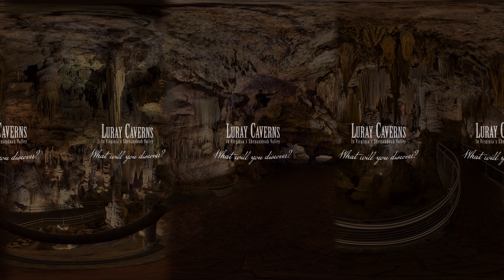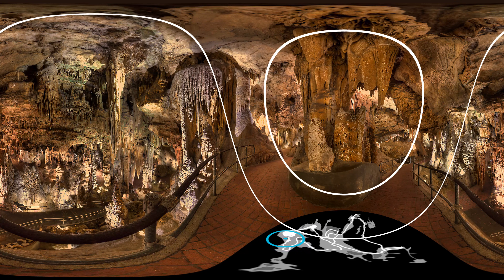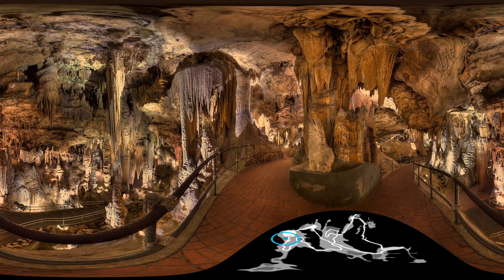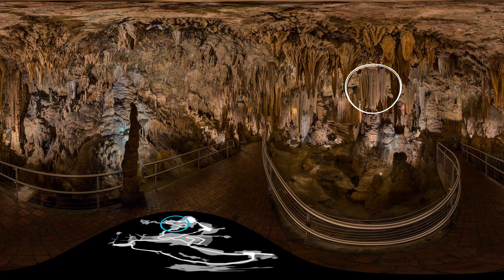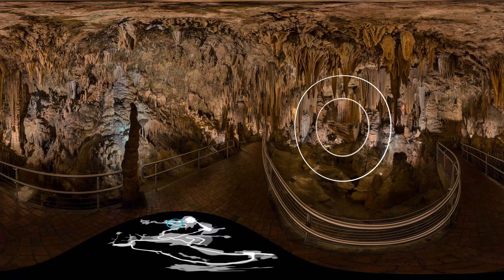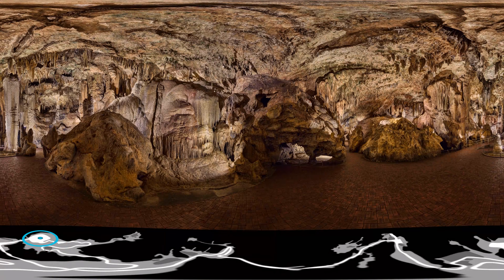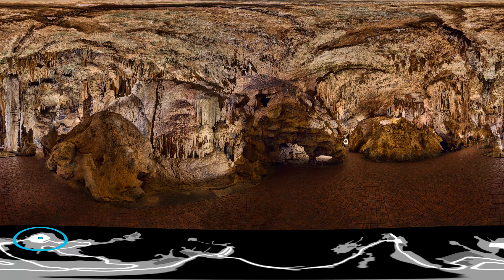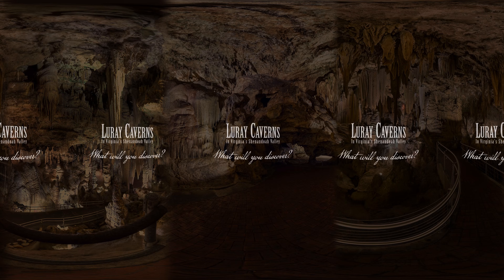Luray Caverns | 360 VR Video Tour | 360 Audio Guide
Discover a 360° subterranean world of wonder. Experience Luray Caverns in virtual reality. Best viewed on Google Chrome or YouTube mobile app. Immerse yourself with a VR headset and headphones for the full 360 experience.

Ready for the real thing?